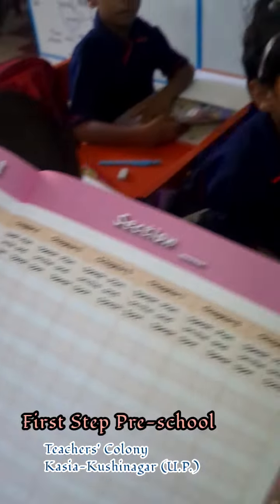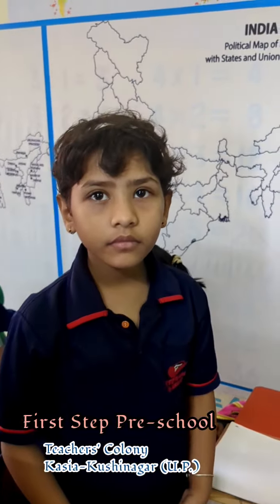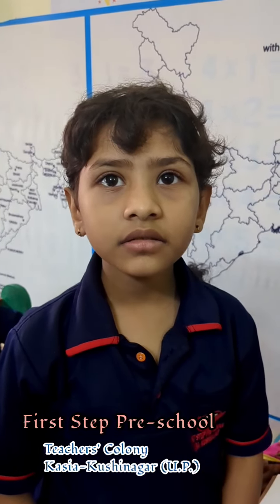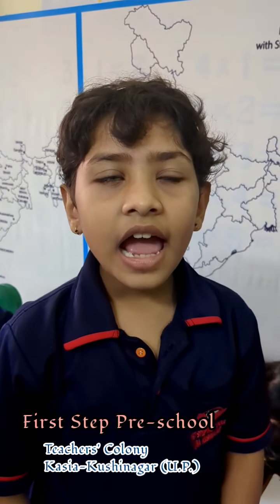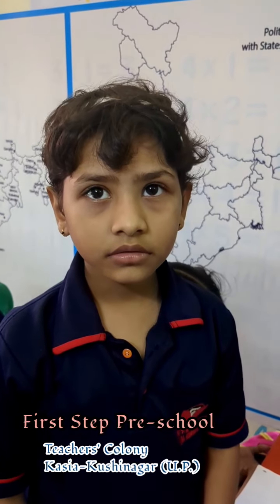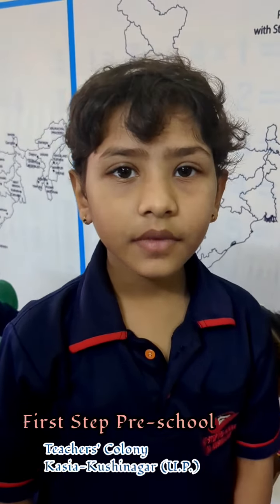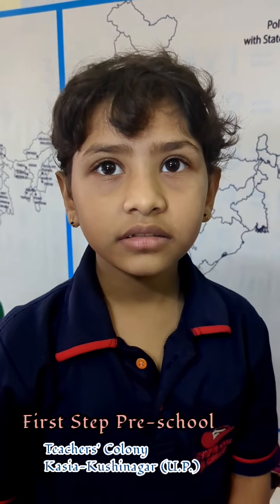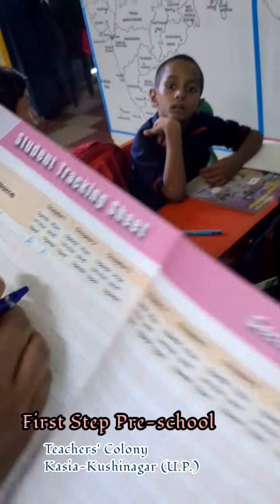Speak program by UOLO